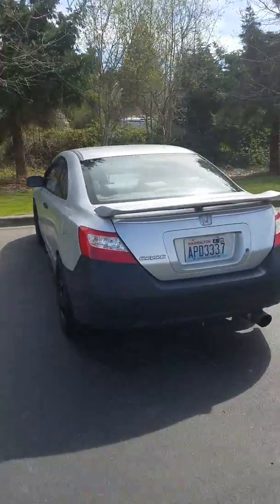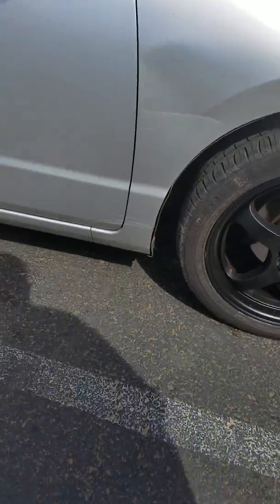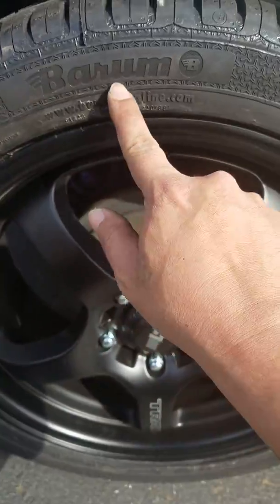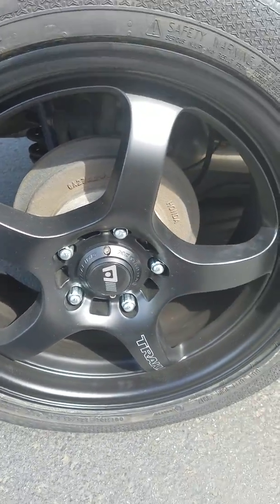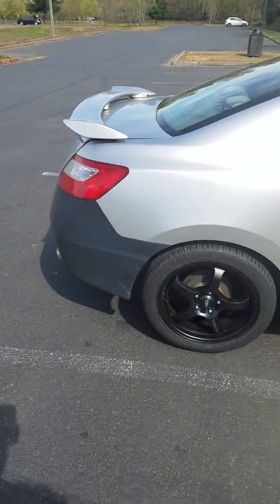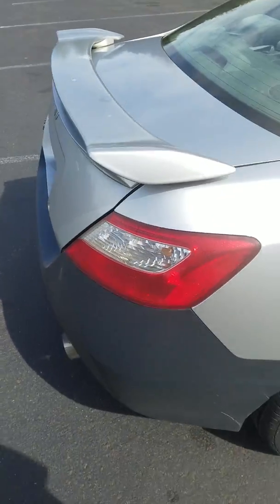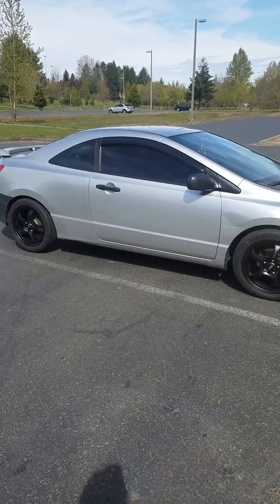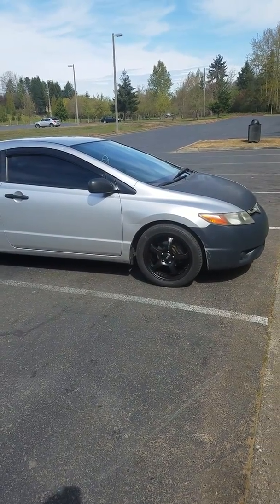Motegi MR131 Traklite wheels, Barum Bravuris 3HM tires Civic fg1